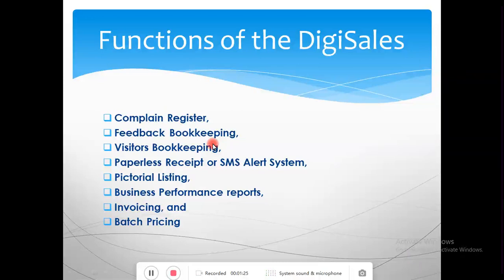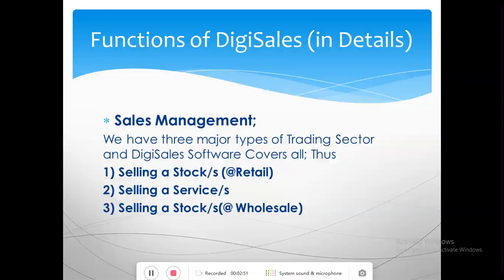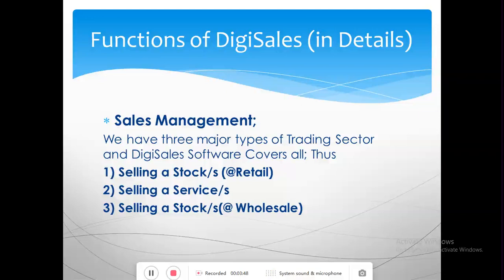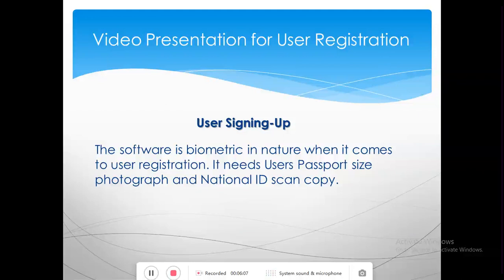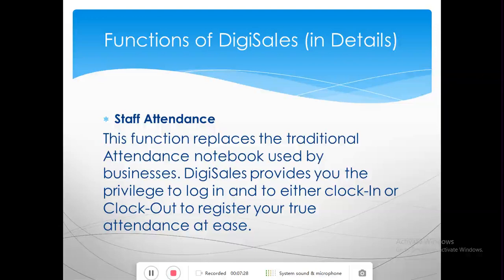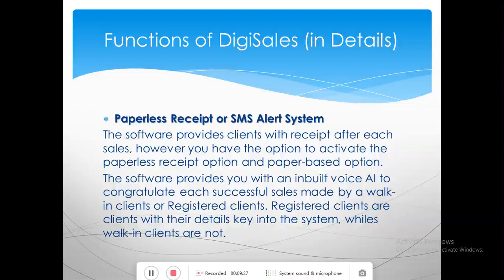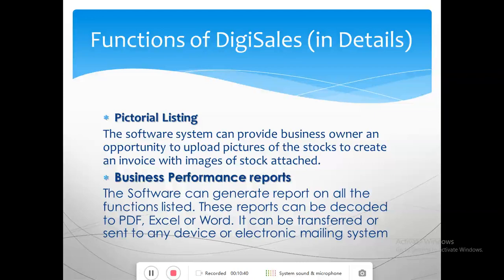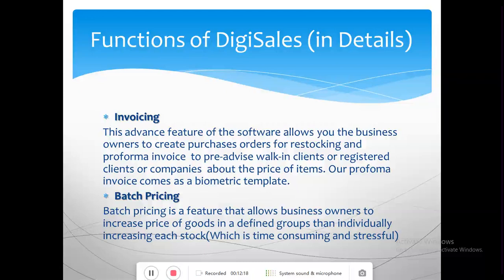Presentation on DigiSales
Hello. Today we're talking about our sales and stock management systems. Our systems provide a comprehensive solution to help you effortlessly manage your sales and stock.

Our systems provide an easy to use platform to manage various aspects of your business. From sales and inventory, to customer service and pricing, our systems can keep things running smoothly and efficiently.

Our systems let you track sales and inventory in real time and make sure that you never run out of stock. You can also keep track of different pricing models to ensure that you get the most out of your sales. And with our customer service capabilities, you can keep customers coming back.

Our automated processes make it easy to automate and optimize all aspects of sales and inventory management. You can set up automated processes to quickly update stock levels, process orders, and provide customer support. You can also set up different pricing models to maximize profits and ensure that you are always competitively priced.

We understand that different businesses have different needs when it comes to sales and stock management. That's why we offer flexible solutions that can be tailored to meet the needs of any business. Whether you're a small business with limited resources or a larger enterprise with complex needs, our solutions can provide the support you need.

We also offer specialized services, such as training and consulting. Our team has years of experience in sales and inventory management, so we can help you get the most out of our systems.

We understand that sales and stock management can be complicated, but with our systems in place, you can be sure that every aspect of your business is taken care of. Get in touch with us today to learn more about our sales and stock management systems and how they can help your business succeed. Thank you for taking the time to listen.